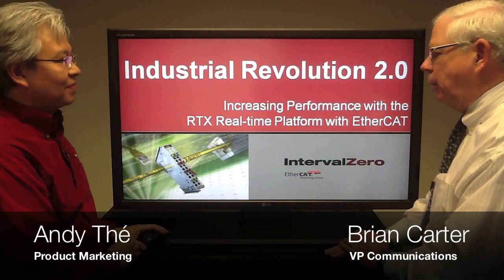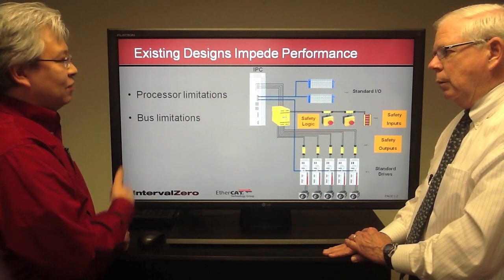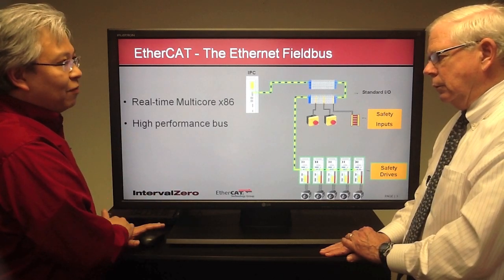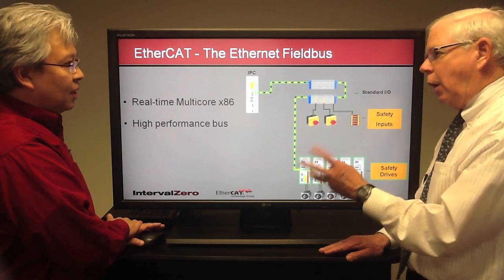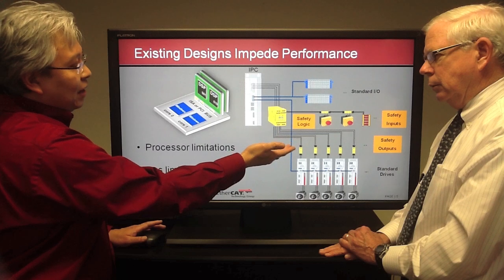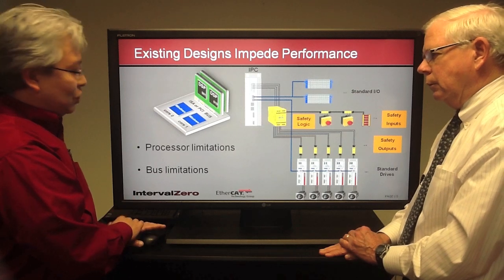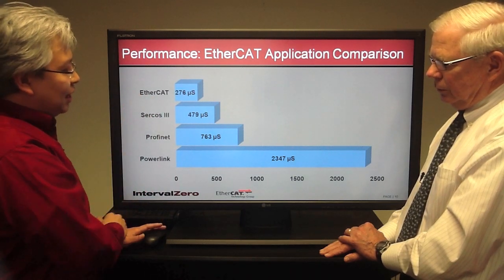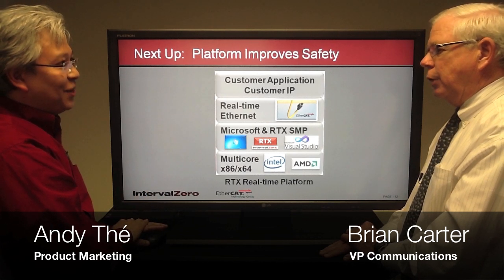RTX with EtherCAT: Increasing Performance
How the RTX RTOS Platform with EtherCAT helps to Increase Performance.